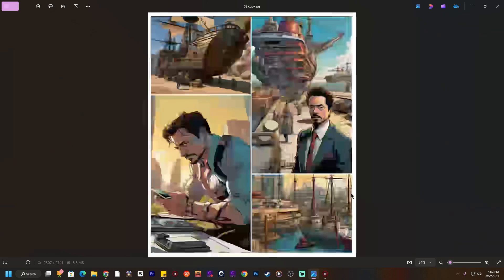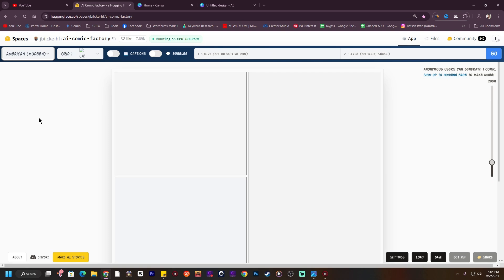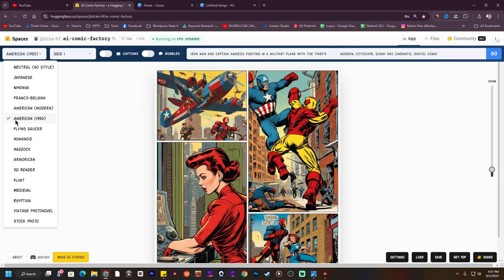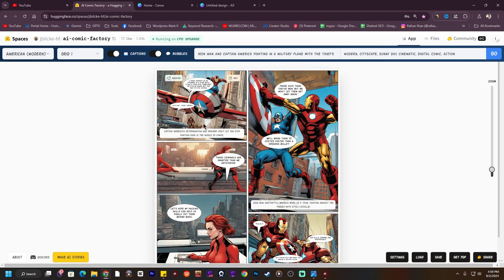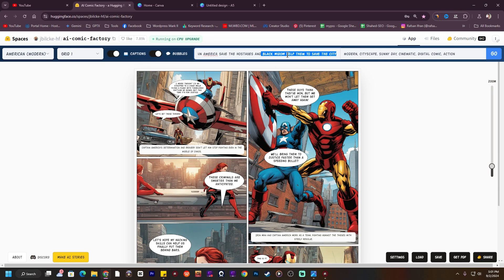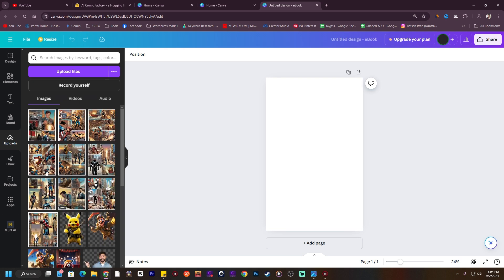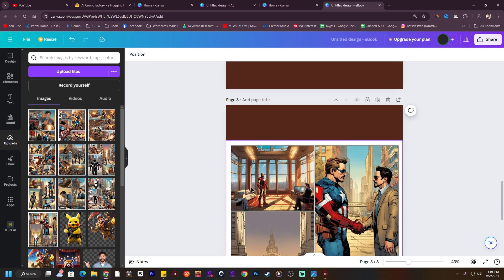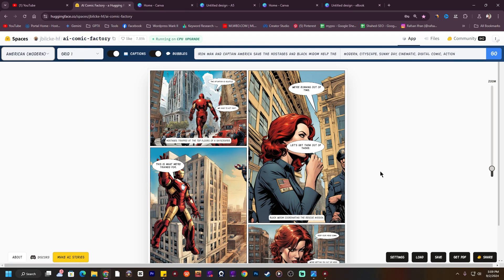Create Marvel Comic Book with AI & Canva in 2024 | Complete Tutorial for Begineers